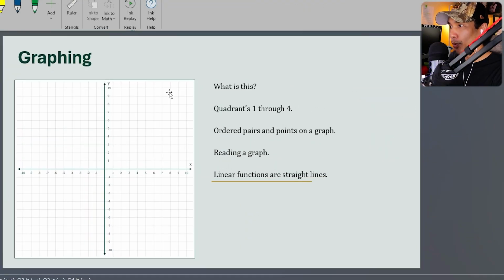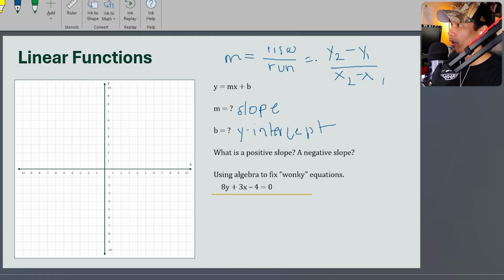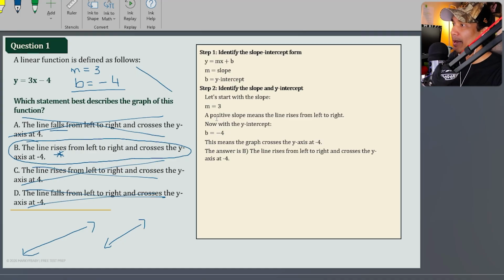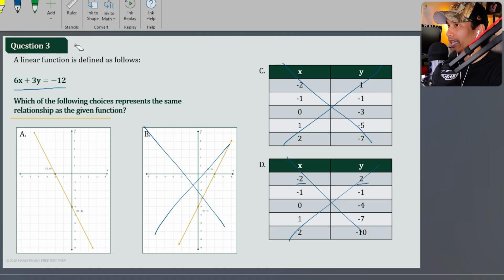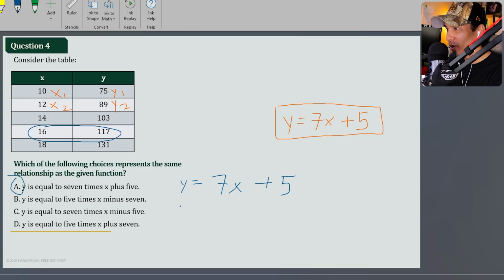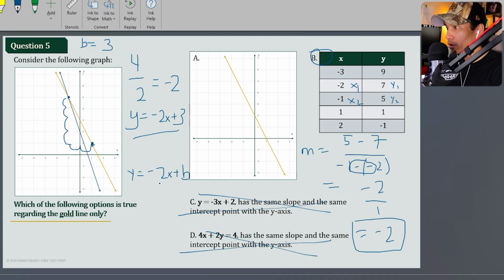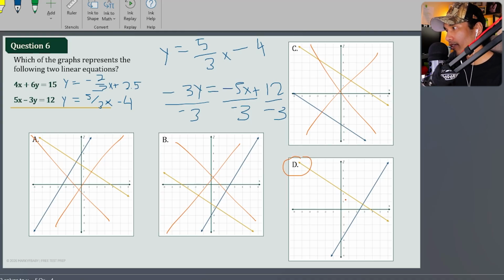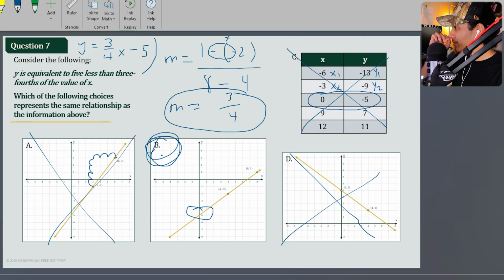IBEW Aptitude Test Graphing & Linear Functions | 7 Questions + Answers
I'm working to make test prep free, simple, and accessible for anyone trying to learn again.

In this video, I go over graphing and linear functions for the IBEW Aptitude Test, starting with the bare-bones foundation of the Cartesian Plane, ordered pairs, and how to plot coordinates on a graph. I also break down what linear functions are, how they work visually, and how to understand slope and y-intercept using y = mx + b. After the beginner section, I walk through 7 real test-like questions that require you to identify slope, find the y-intercept, match equations to graphs, interpret tables, and rewrite equations into slope-intercept form. This video is meant to serve as a beginner-friendly starting point for graphing and linear functions, and below you’ll find the topics covered, along with links to additional videos that can help you strengthen any areas you may need more practice with.

My goal is to help you clear the first hurdle of the IBEW application process by giving you the math skills, practice, and test-taking strategies you need to prepare with confidence. I want this video to feel like a realistic study guide that helps you understand common question types, build your foundation, and walk into test day knowing what to expect.

Chapters:
Housekeeping Notes 0:00
Graphing Basics: The Cartesian Plane 1:00
Linear Functions Explained: y = mx + b 6:04
Identify Positive/Negative Slope and y-intercept (Q1) 11:28
Matching the Correct Graph (Q2) 15:47
Rewriting an Equation into Slope-Intercept Form (Q3) 18:02
Word Formatted Answer Choices (Q4) 24:23
Eliminating Distractions on a Graph (Q5) 30:42
Match Two Linear Equations to the Correct Graph (Q6) 37:26
Translate a Word Problem into a Linear Function (Q7) 45:04
Final Tips & Next Steps 50:32